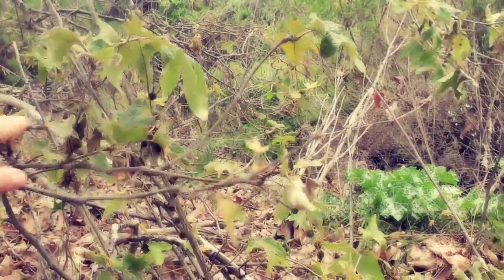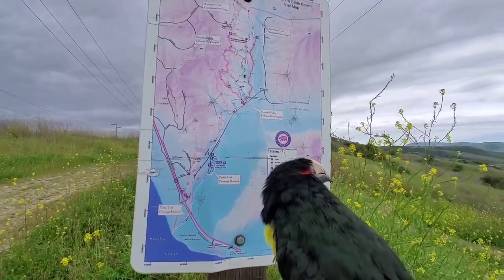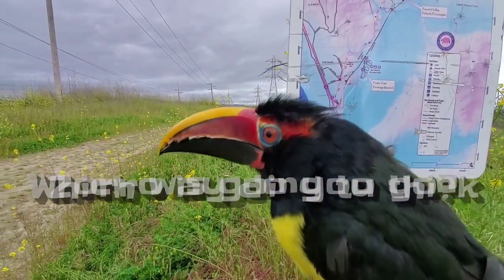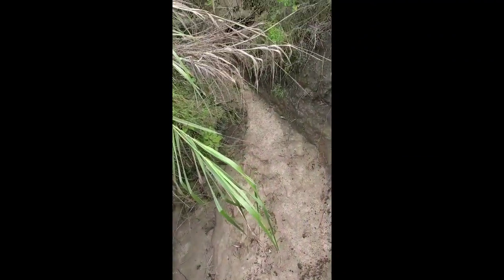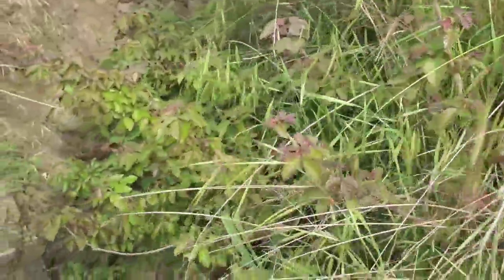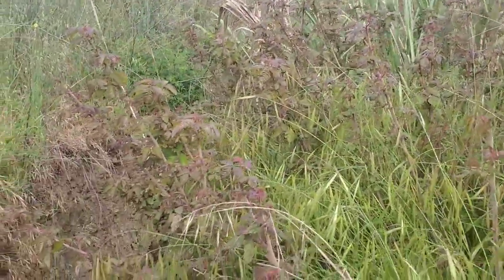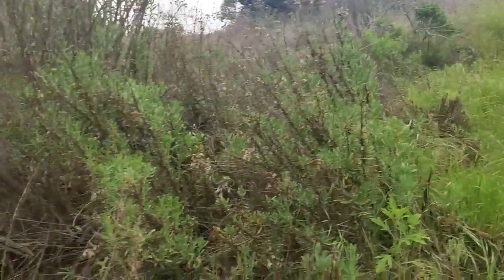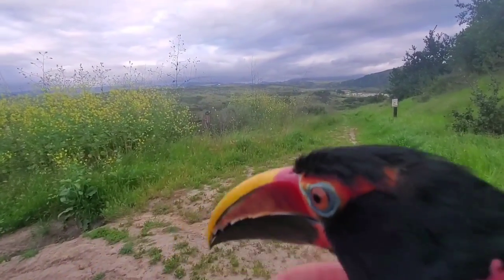Ancestors' Trail hike with a Toucan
Get a bird's eye view of a Ancestors' trail in southern California with Zorro the toucan and I as we find a hidden path of adventure.   Most of the trails have been closed due to COVID-19,  but there are still a few gems open.    Obviously keep an eye out in case the rules change, but for now I am still venturing out while practicing social distancing.